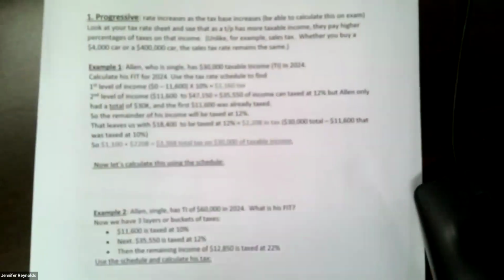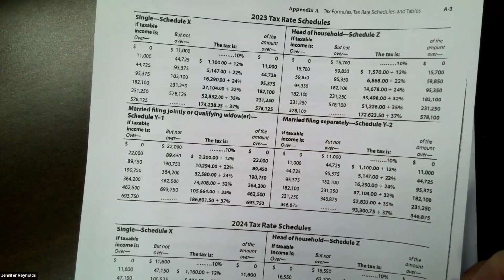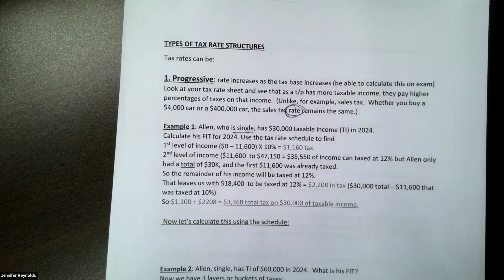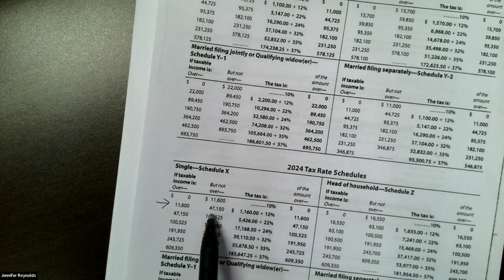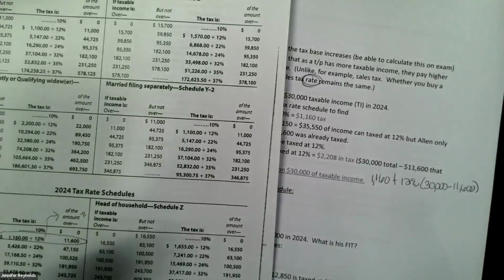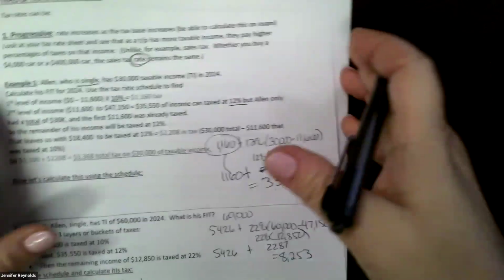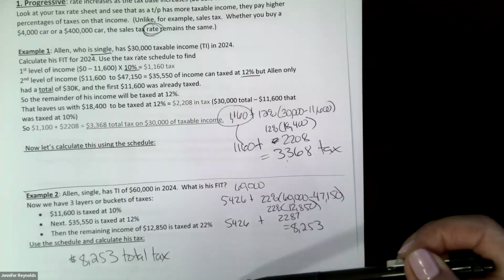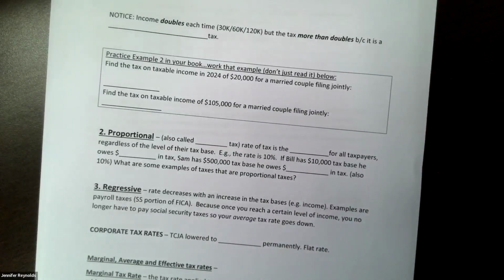Tax Calculation, etc.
Show 2024 tax calculation,
progressive vs. regressive vs. proportional
Marginal vs. Average vs. Economic